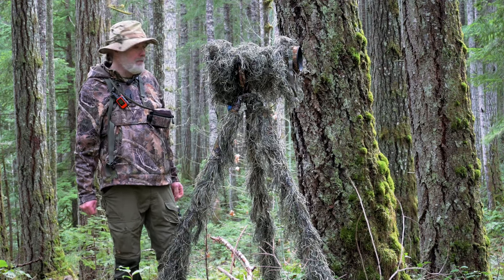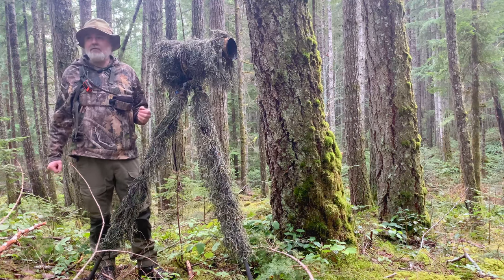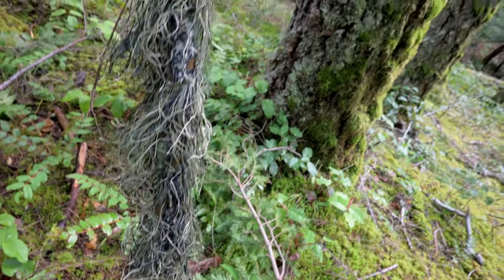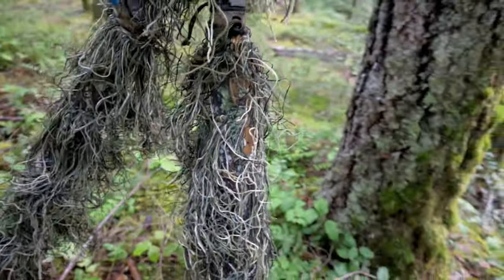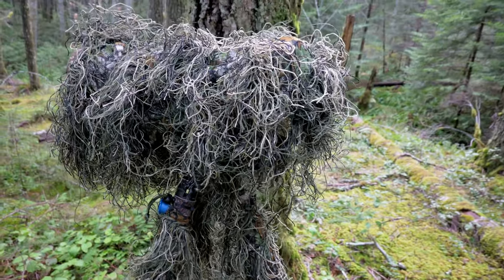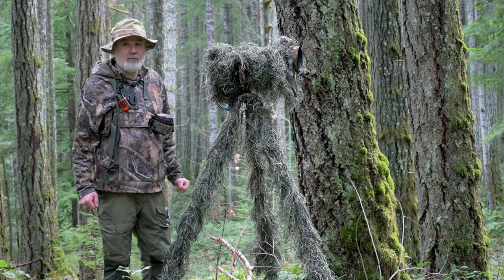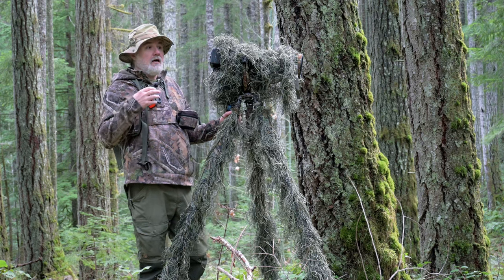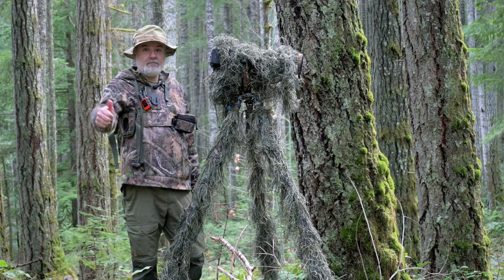Tragopan Ghillie Lens and Tripod Cover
Tragopan Ghilliie Lens and tripod cover field review.   My first review on the relaunch of my channel.   I plan on diving head first into Youtube with new content weekly featuring all things related to with Wildlife photography, from product reviews, field techniques, Photoshop and Lightroom tutorials.